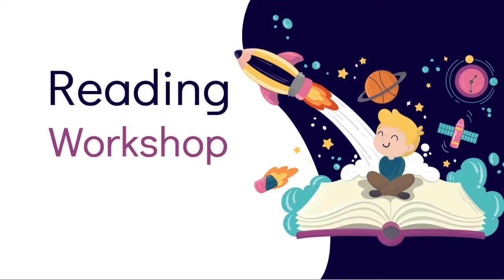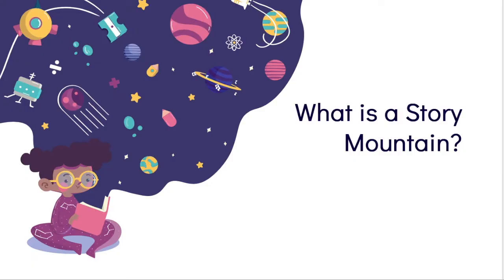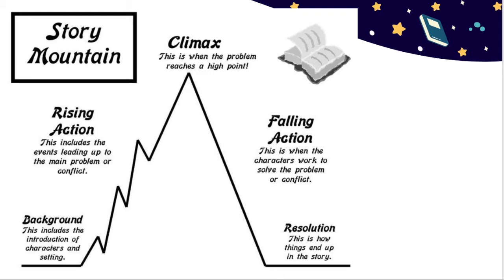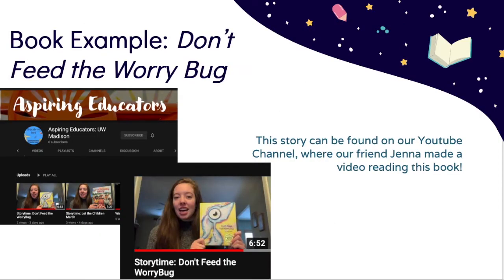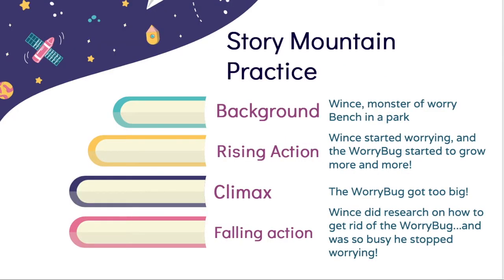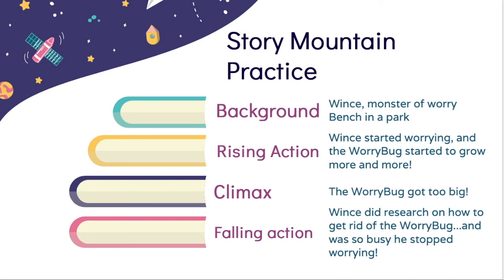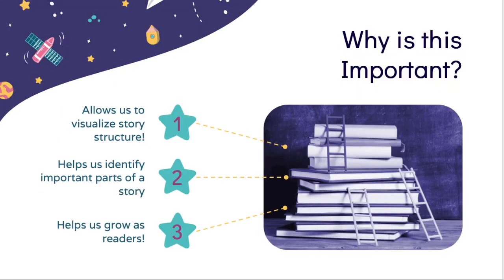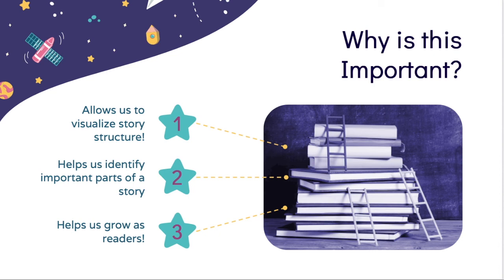Reading Workshop: Story Mountains